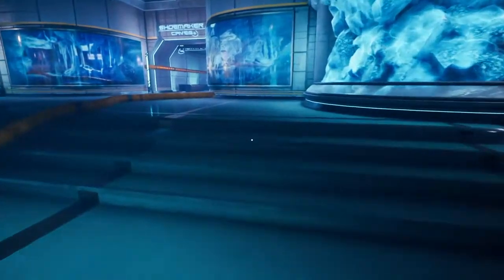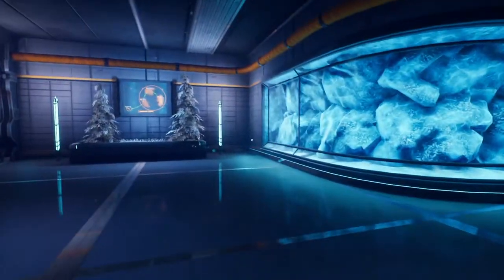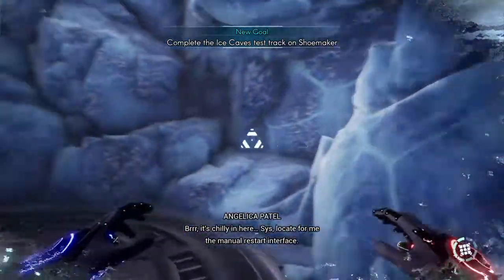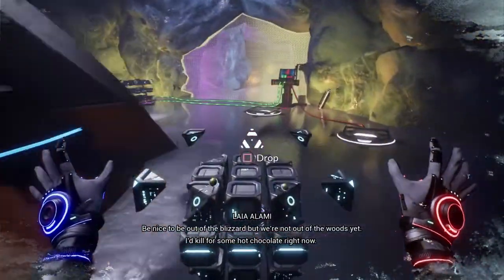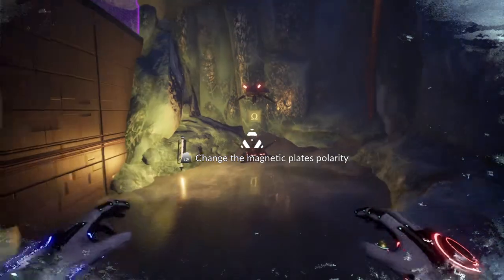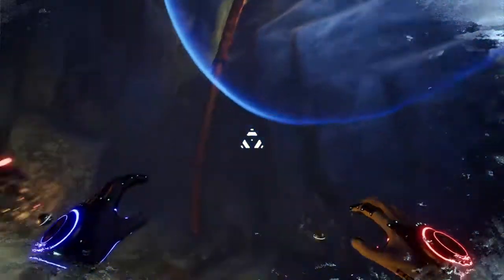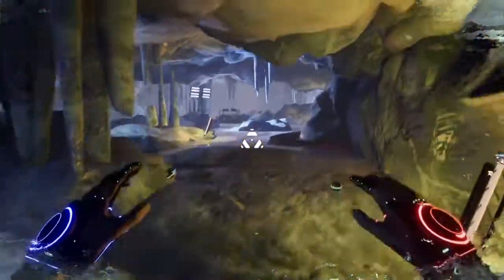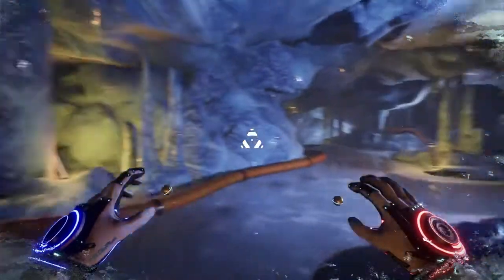12.5 Days to Finish Relicta, A Let's Play Series